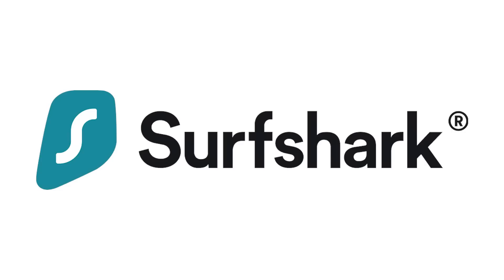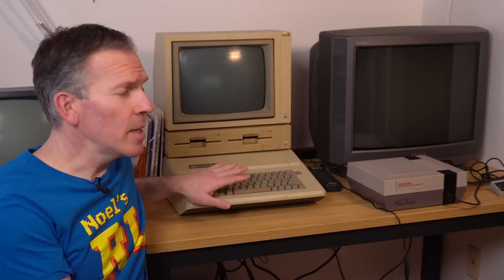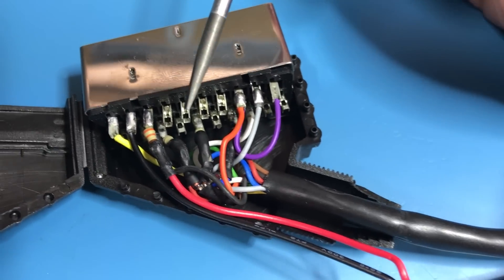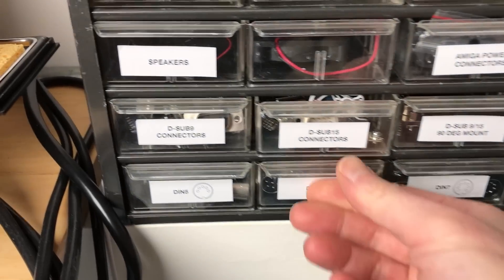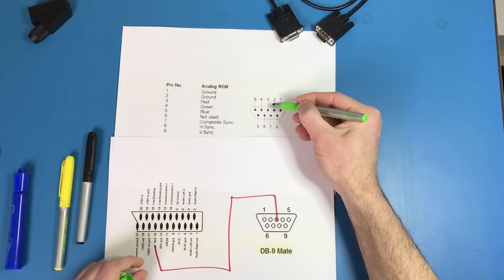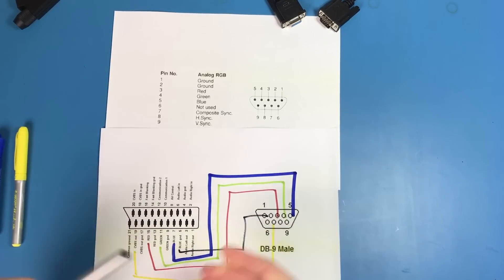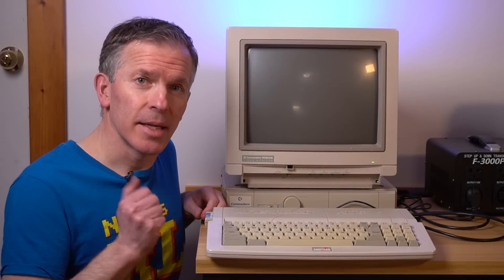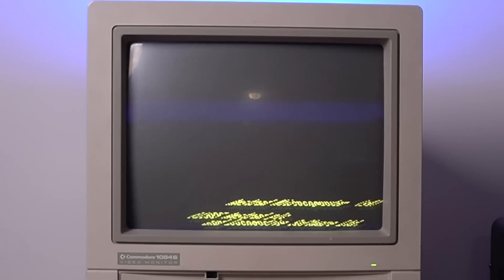Video Cables For Retro Devices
Making video cables is time consuming and error-prone, but sometimes you just have to do it. Let's go over how to do it while I build one I needed.

Panavise Junior
Soldering station
Hakko cutter
Fluke 117 multimeter

Chapters
00:00 Why build cables
03:03 Video signals
07:24 Sponsor
08:58 Extra signals
10:03 Planning
16:20 Soldering
19:27 Testing connections
20:27 Testing video
22:14 Assembly
22:46 Potential problems